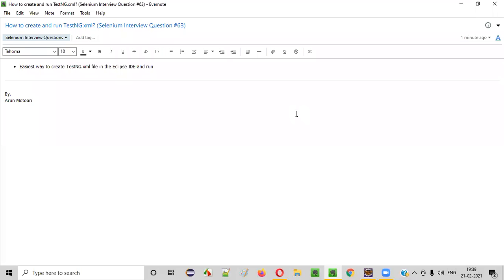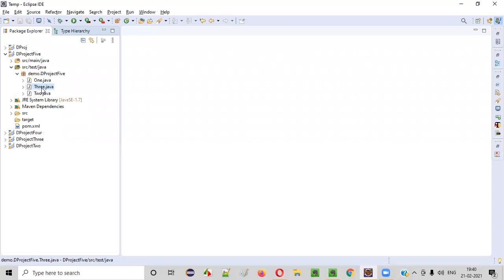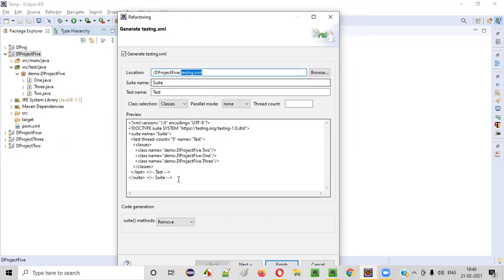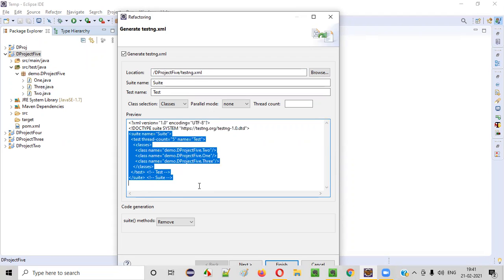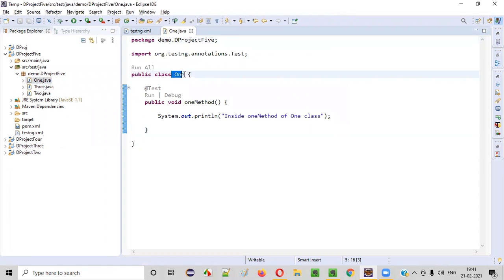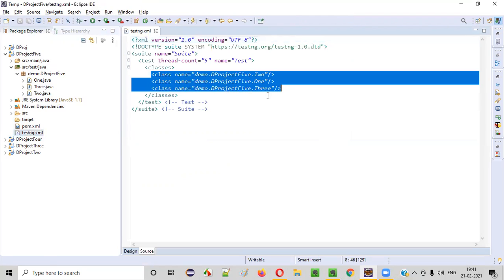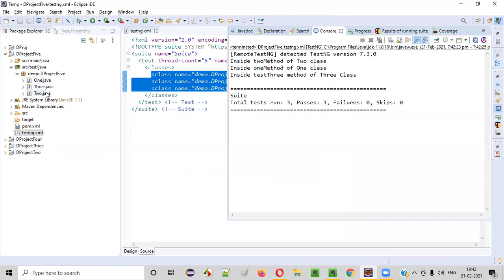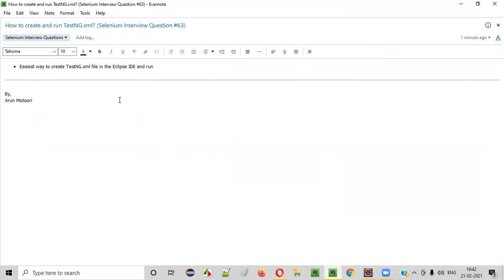How to create and run TestNG.xml? (Selenium Interview Question #63)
In this session, I have answered one of the Selenium Interview Questions i.e. How to create and run TestNG.xml?